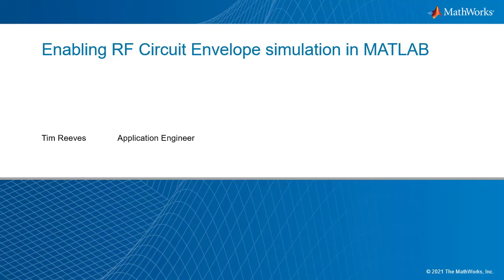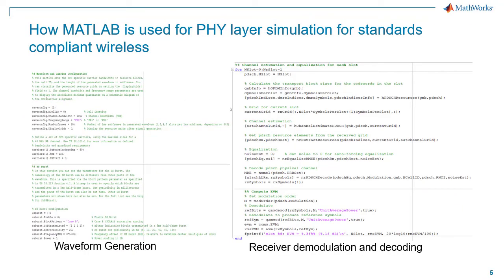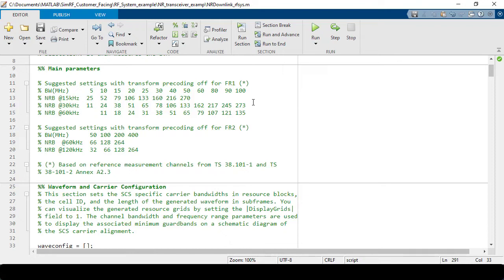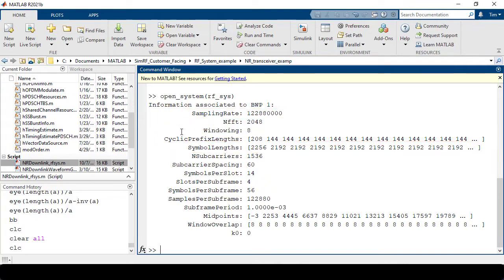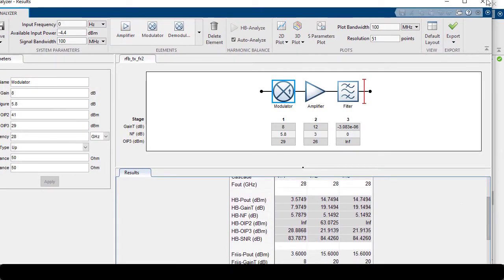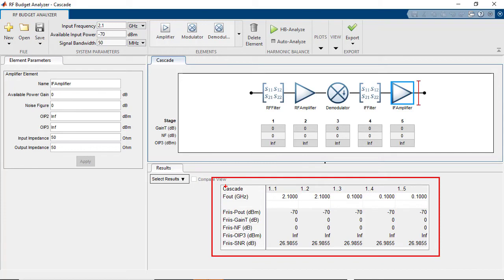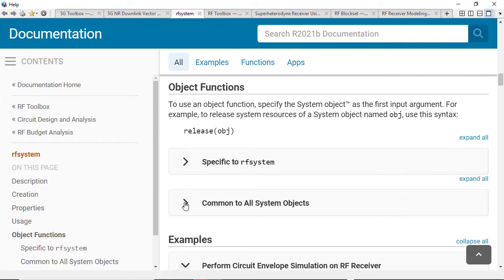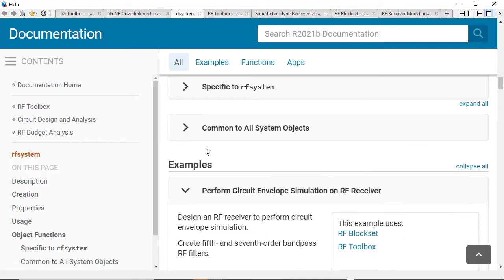Enabling RF Circuit Envelope Simulation in MATLAB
Simulate RF systems with circuit envelope in MATLAB. Use RF Blockset to model RF transceivers and integrate them with wireless communications standards such as 5G. Quantify the impact that RF impairments such as non-linearity, noise, and impedance mismatches have on standard compliant 3GPP measurements, including EVM and ACLR. Use multicarrier circuit envelope simulation in MATLAB to model RF behavior such as intermodulation products, harmonic spurs, and interfering signals along with mixing products.

A top-down design workflow is presented which begins with RF budget analysis. Next, the architecture of the RF system is progressively refined to capture linear, nonlinear, and noise effects.

Use data sheet specifications such as IP3, P1dB, phase noise profile, I/Q gain, and phase imbalance to characterize the RF system and its associated impairments. Alternatively use measurements such as S-parameters to characterize the RF components.

Build adaptive RF systems, including algorithms such as AGC, DPD, and beamforming. Model the RF system and simulate together with control logic to mitigate impairments and optimize system behavior.

- RF Toolbox: ?s_eid=PSM_15028